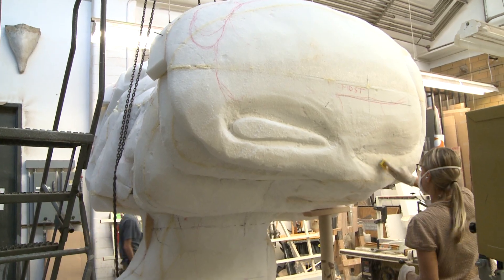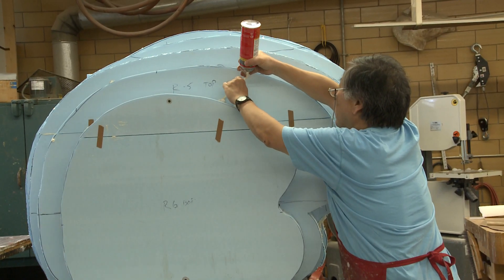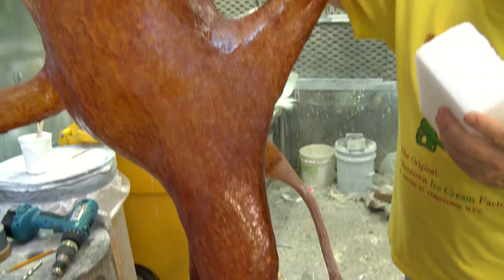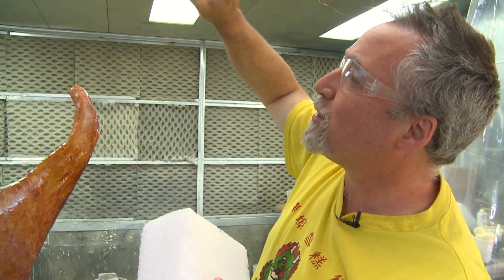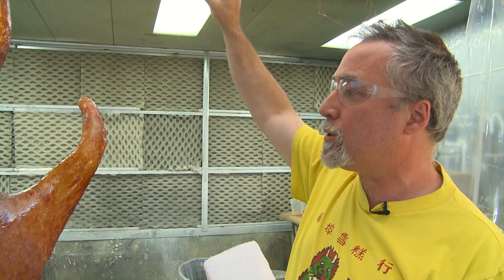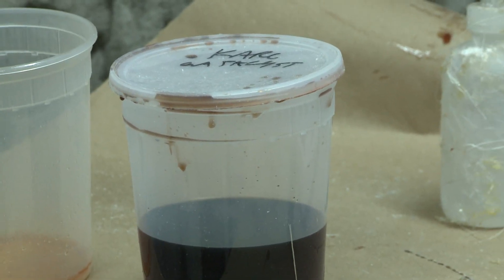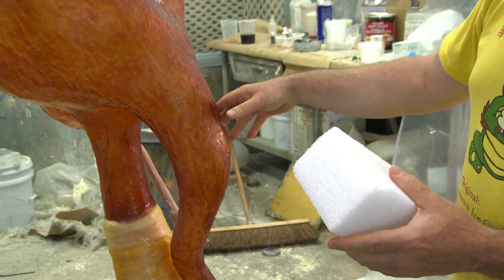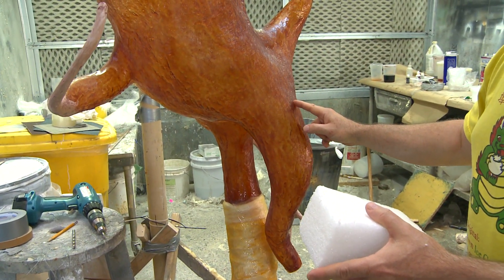Building the Brain: Exhibit Models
The American Museum of Natural History announced Brain: The Inside Story, an amazing and stimulating exhibition that will give visitors a new perspective and insight into their own brains using imaginative art, vivid brain scan imaging, and thrilling interactive exhibits that will engage the whole family.

Watch as the museum's exhibition department builds various exhibit pieces, including a 5-foot-tall sculpted model of the brain.  Various parts of the model light up as they are described in the narrative, helping visitors better visualize brain structure and function.

Brain features the latest cutting-edge research from the treating of diseases like Alzheimer's and Parkinson's to the recent studies of more intangible aspects like the mapping of our emotional responses.  Brain: The Inside Story will open November 20, 2010 and remain on view until August 14, 2011, after which it will begin an international tour.

Produced/Edited by James Sims